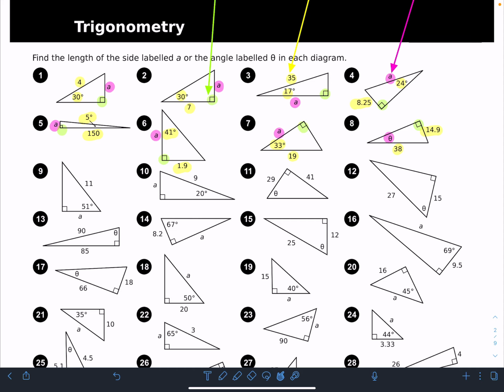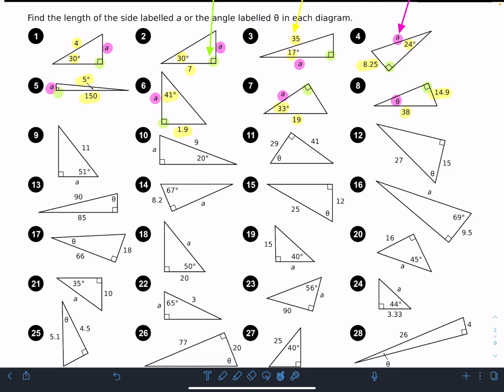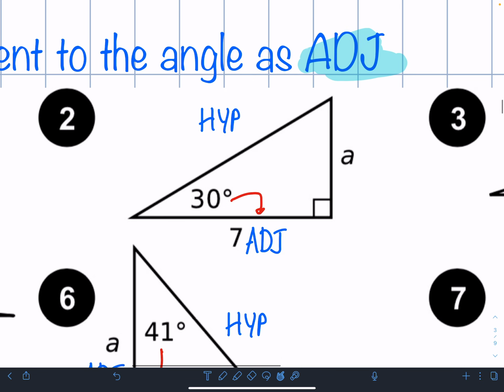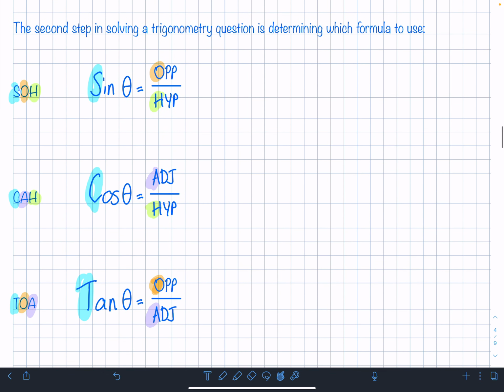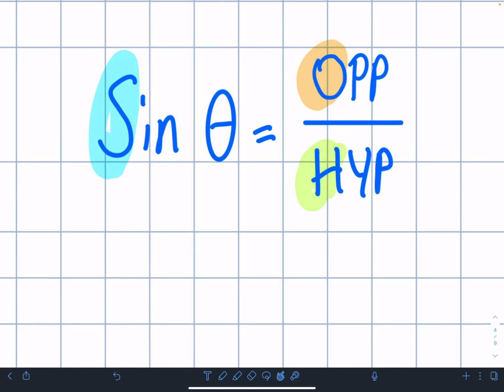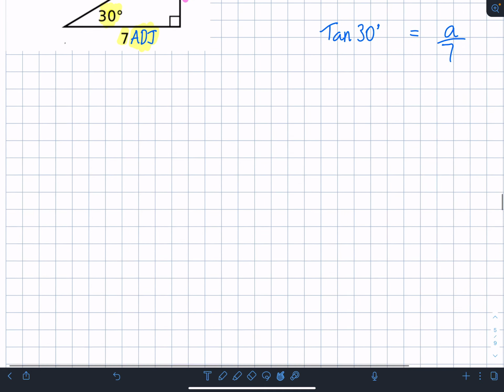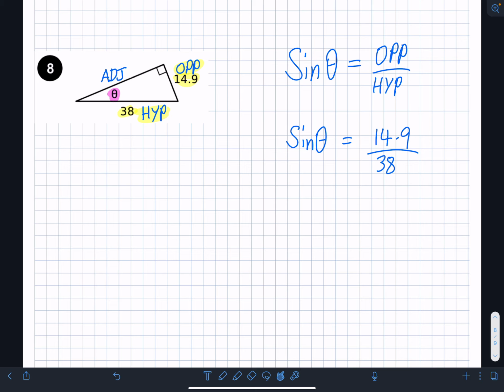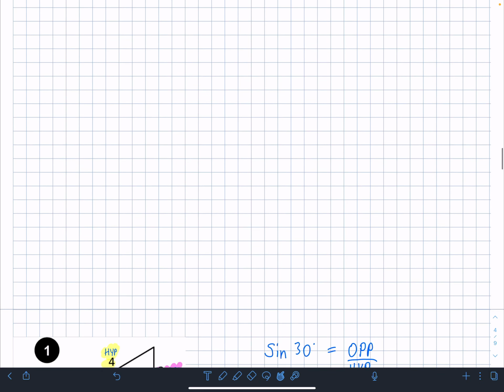How to do trigonometry - video 1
In this video we look at how to know that you have a trigonometry question, and then how to label sides, and finally, how to start answering the questions.